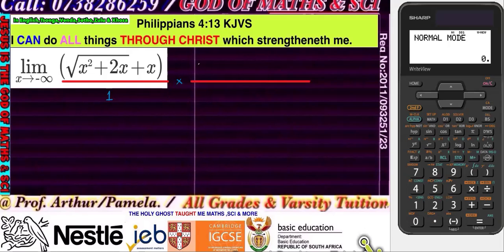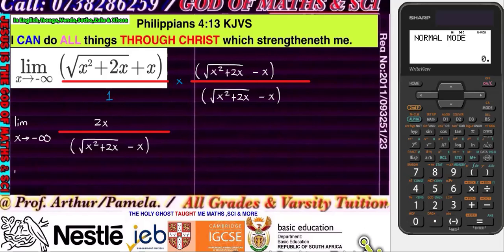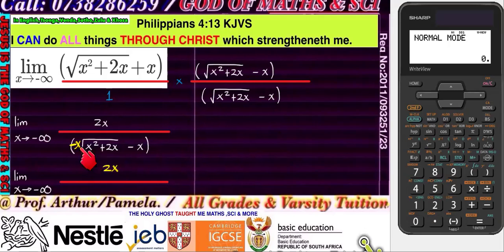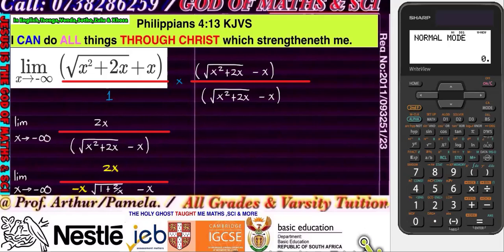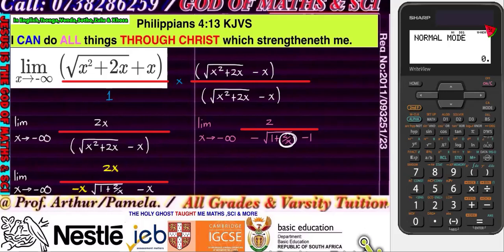INFINITY LIMITS 6